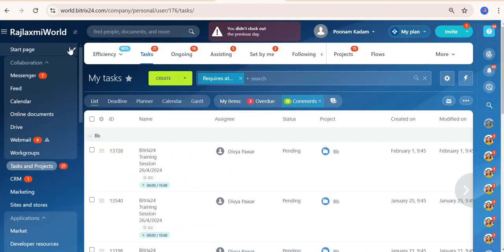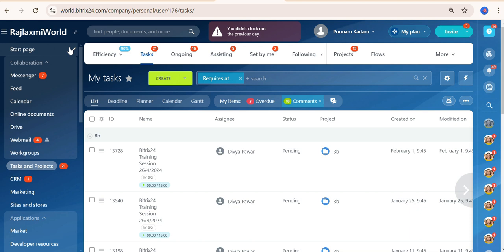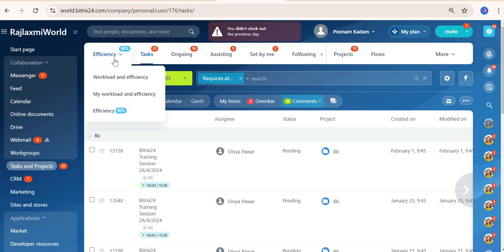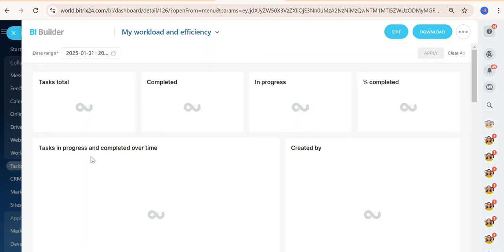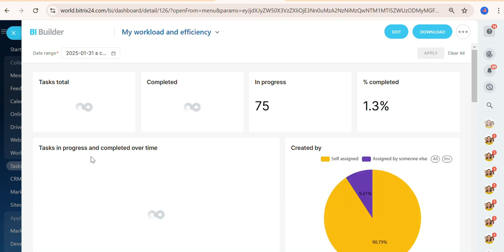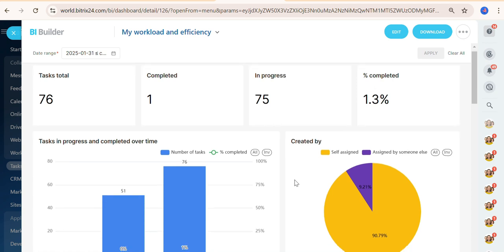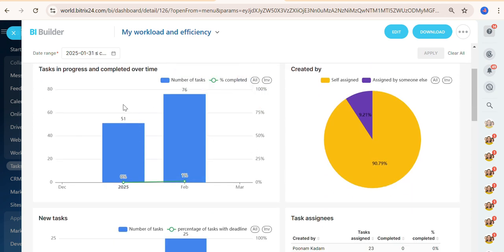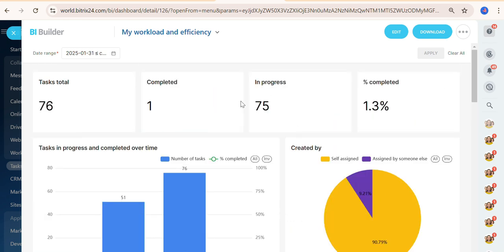How to Check Task Efficiency in Bitrix24 | Task Performance & Productivity Analysis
Want to track and improve task efficiency in Bitrix24? 📊 In this video, we’ll guide you through the process of checking task performance, analyzing productivity, and optimizing workflows using Bitrix24’s built-in tools.

🔹 What You’ll Learn:
✔ How to measure task efficiency in Bitrix24
✔ Understanding task reports and analytics
✔ Using automation to enhance productivity
✔ Best practices for team collaboration and tracking

Bitrix24 is a powerful project management and CRM tool, but are you making the most of it? Learn how to analyze team performance, identify bottlenecks, and improve efficiency!